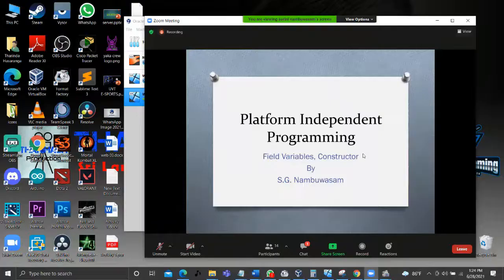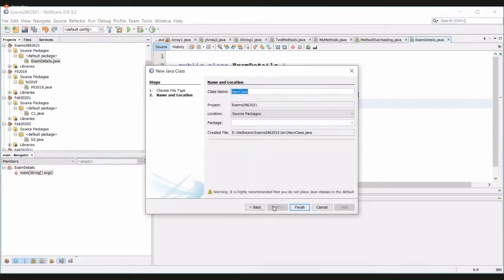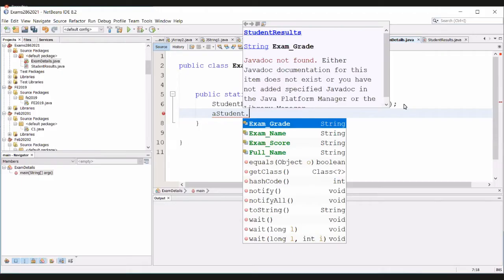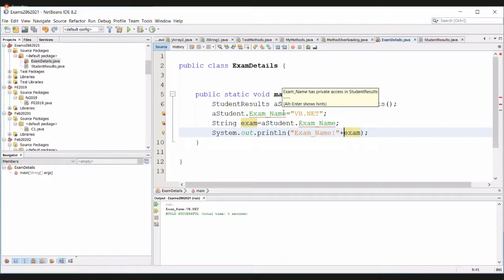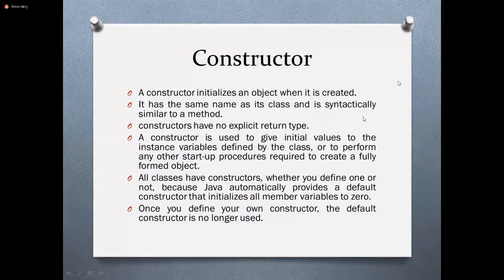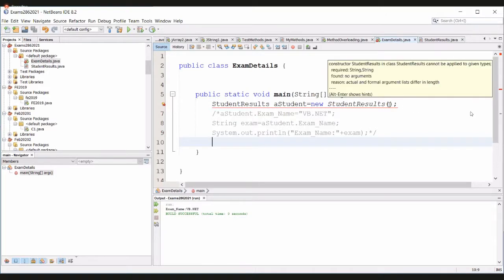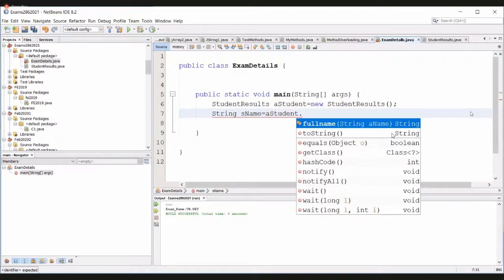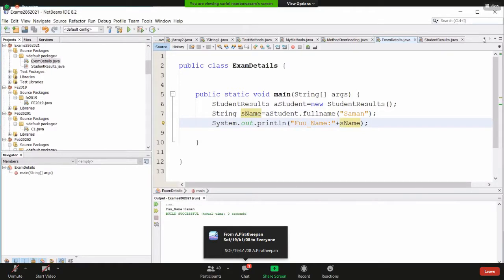Platform Independent Programming - 11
This video is published for absent students

-Learn More-

Zooning
Powered by
ThariHasa Education

-Video Tags-

java tutorial
java download 64-bit
java download windows
java 8 download
java 64-bit
java w3schools tutorial